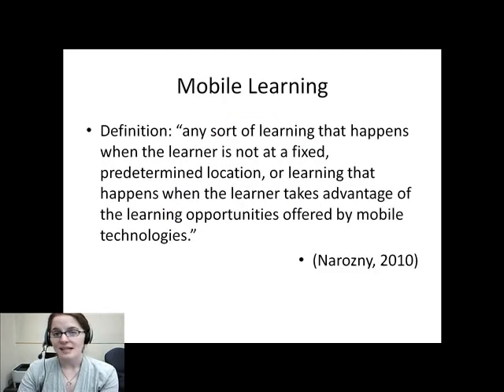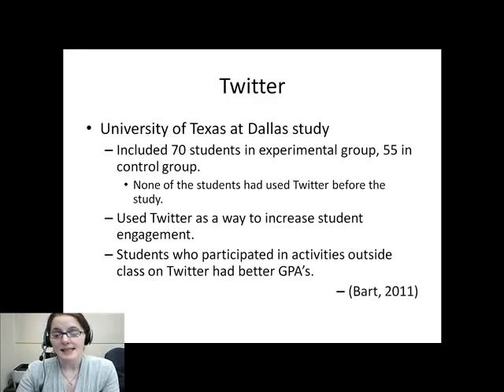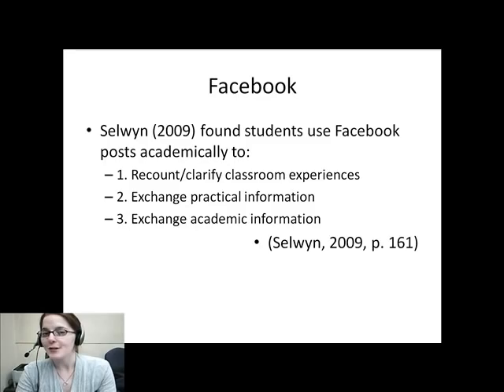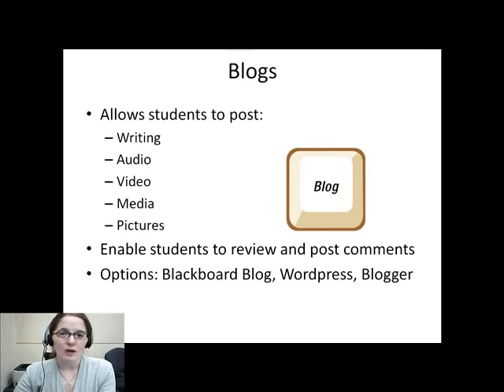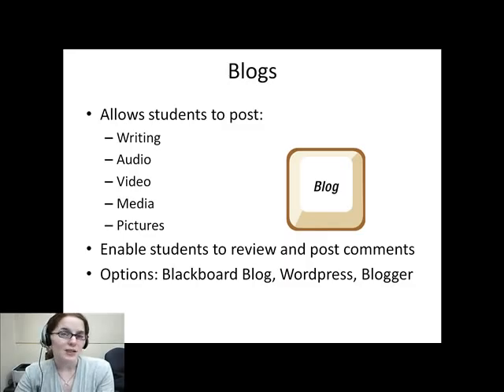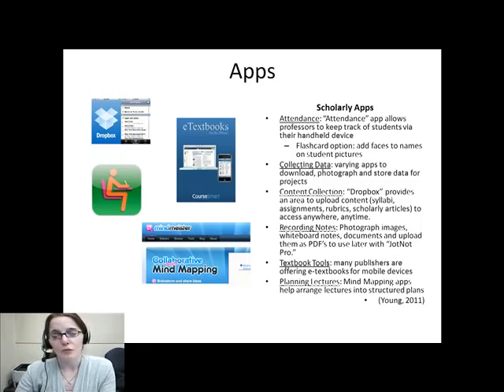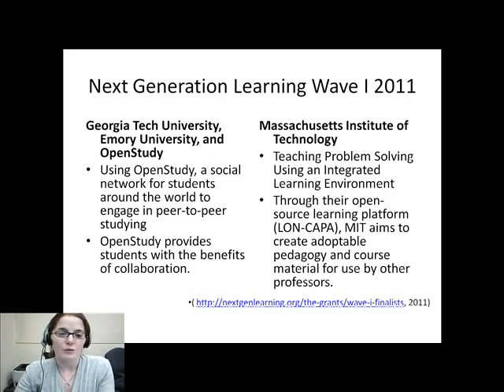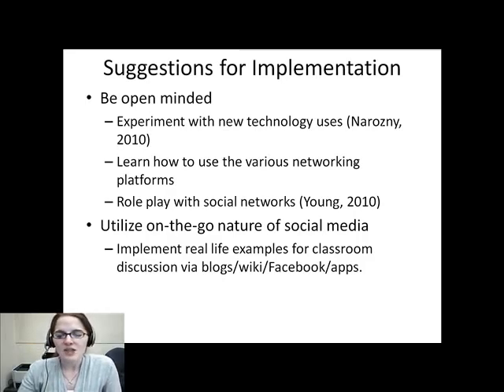Social Networks and Apps 101211